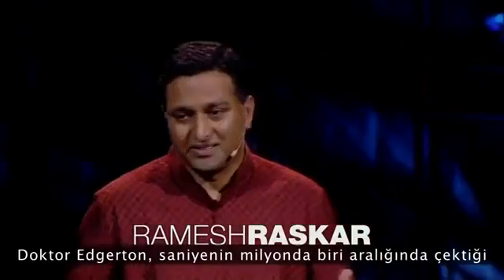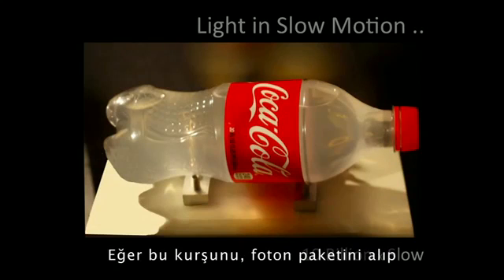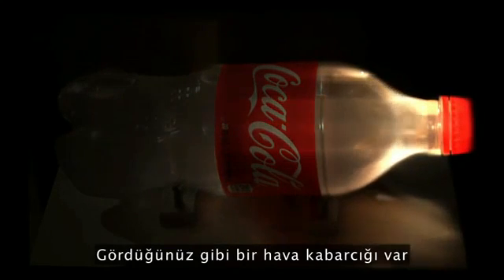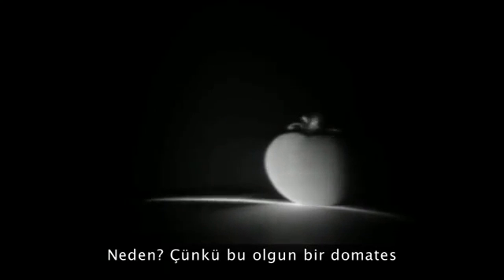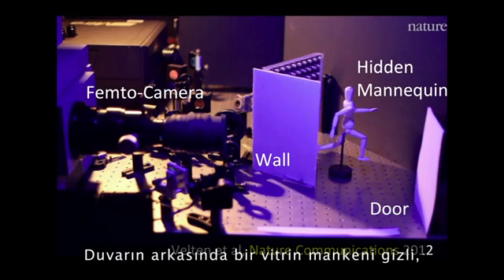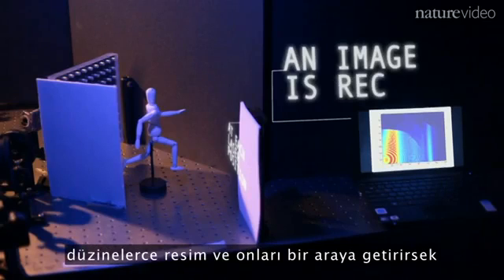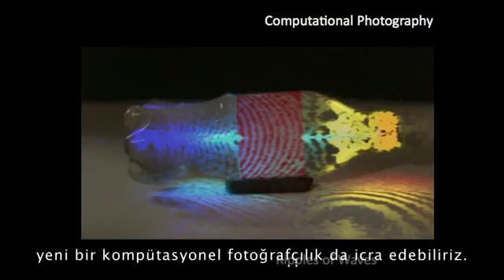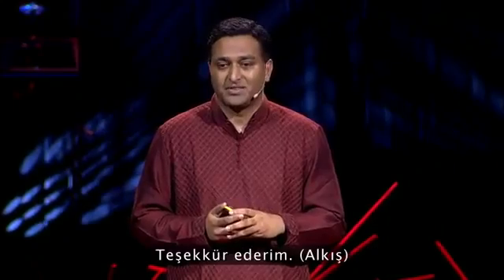Işığı Saniyenin Trilyonda Biri Yavaşlatırsak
Işığı saniyenin trilyonda biri yavaşlatırsak ve bunu kameraya alırsak nasıl gözükür izliyoruz.